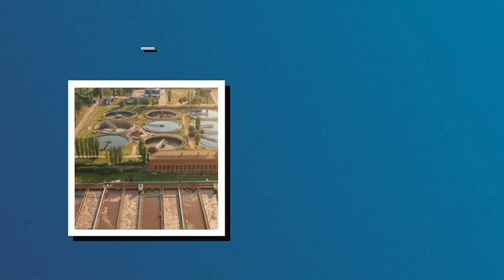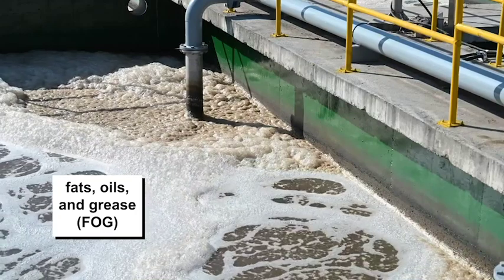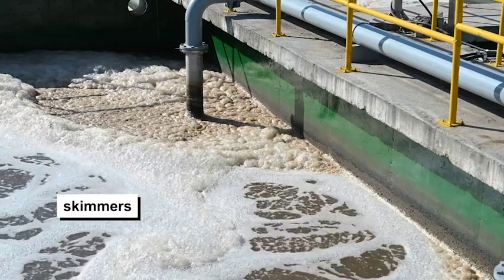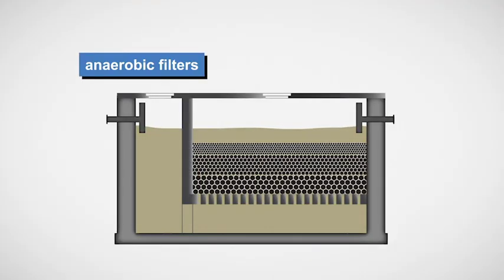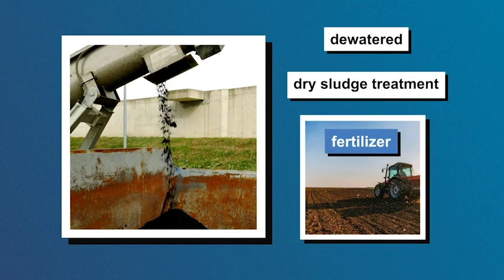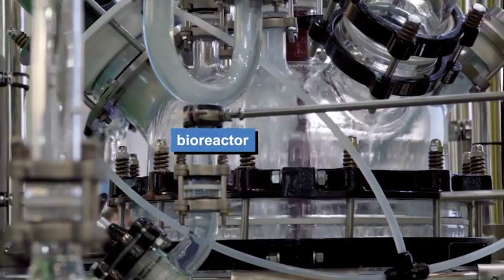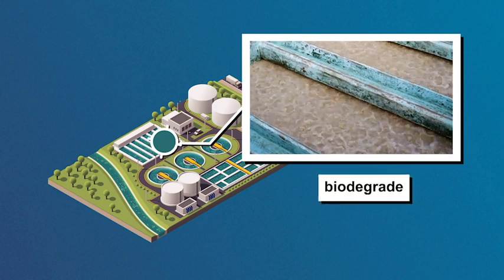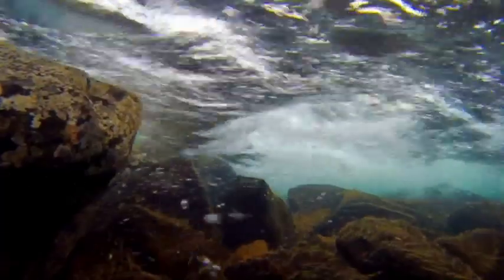活性汚泥の微生物：微生物を利用して、廃水を処理する【英語版】 2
概要
汚水処理の実験や水中微生物の調査などを通じて、微生物の働きを知るだけではなく、科学研究の現場に求められる安全行動についても学習していきます。さらに、地域住民の納得を得られるような廃水処理施設の設計を行うことを通して、安全性のみならず、地域社会への影響など様々な観点をふまえた計画を立案する力を養います。全てのレッスンは日本語と英語の二言語で準備されており、この分野の最先端研究を日本語はもちろん、英語でも学ぶことができます。

協力：国立研究開発法人産業技術総合研究所（AIST）

学習目標
このプロジェクトで学ぶこと
・廃水がどのような理由で、どのように処理されるかを理解する。
・他の人と協働する。
・微生物の構造について、その形態と働きを結びつけて分析する。
・情報技術を生活の様々な要素に取り組む未来社会「Society 5.0」の観点から、廃水処理の方法がもたらす影響を評価する。
・独自の資料を作って、多様な聞き手に情報を伝える。
・独自の資料を作って、多様な聞き手に説得的できるよう工夫して情報を伝える。

テーマに基づく「問い」からはじまるレッスン
全てのレッスンには「大きな問い」が用意されており、生徒の興味関心を刺激し、自発的に探究を深めていける工夫がされています。
レッスン1：なぜ、私たちは廃水を処理するのだろうか。
レッスン2：廃水中の微生物については、どのように知ることができるだろうか。
レッスン3：微生物はどのように生きているのだろうか。
レッスン4：廃水処理に微生物を活用するコストを最小限に抑えるにはどうしたらいいだろうか。
レッスン5：Society 5.0に向けた廃水処理施設は、どのように建設したらいいだろうか。